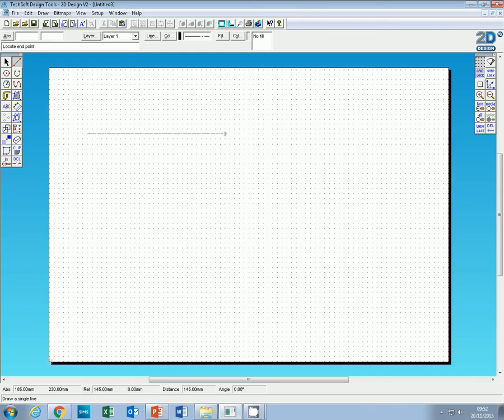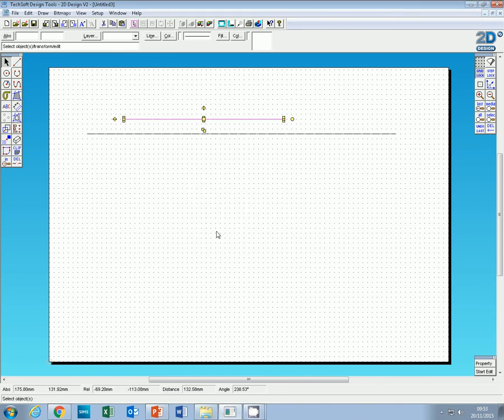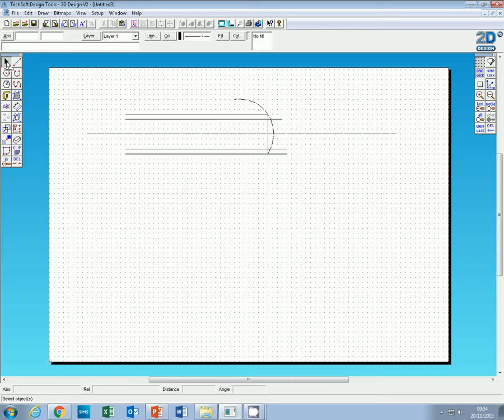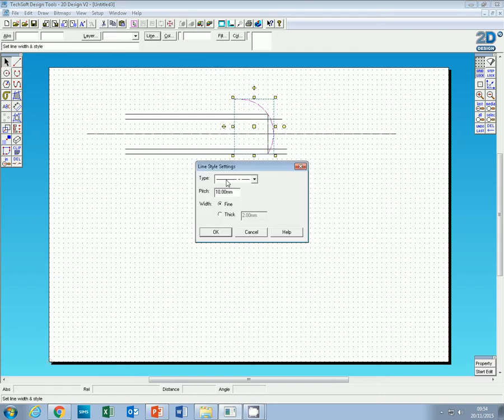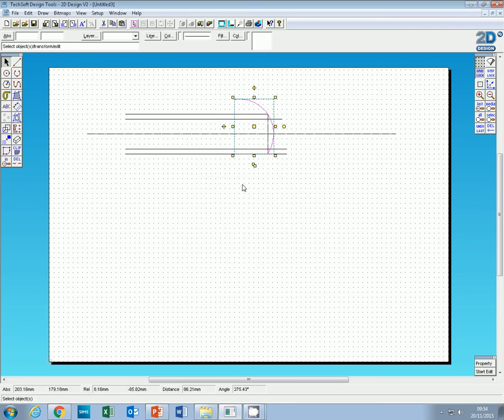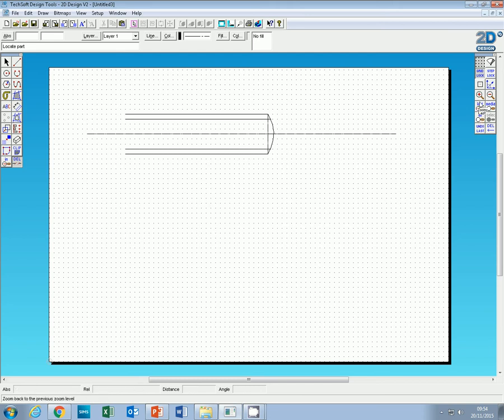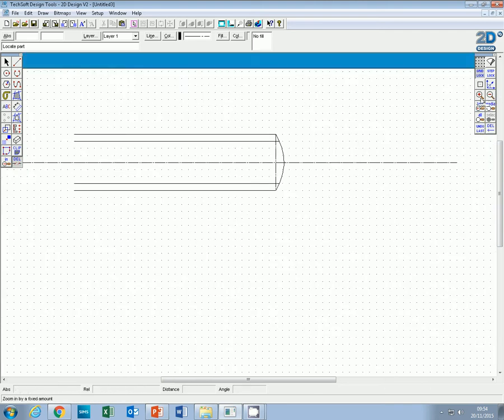Drawing a Screw thread using the correct conventions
Using Techsoft's 2D Design to draw a screw thread